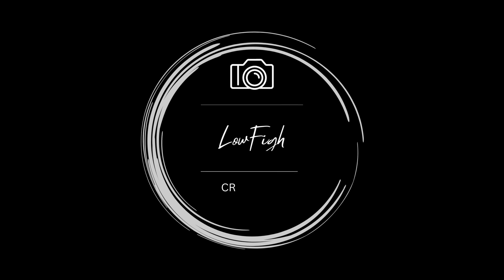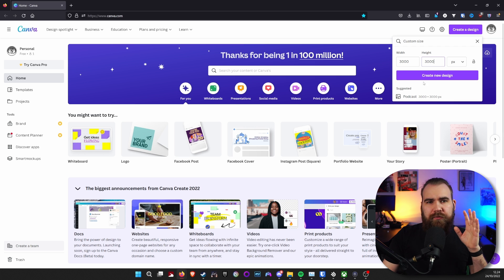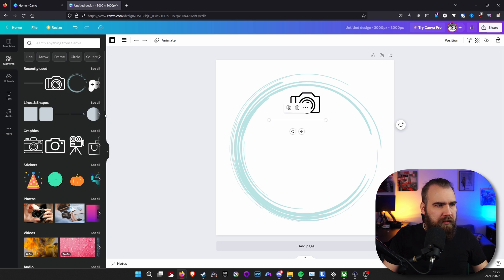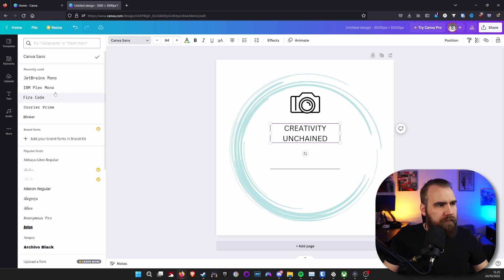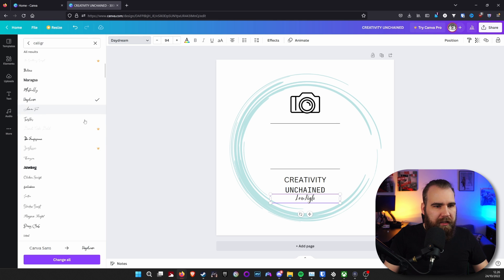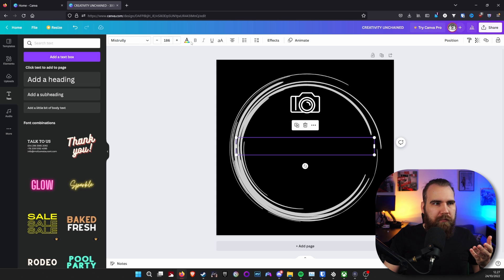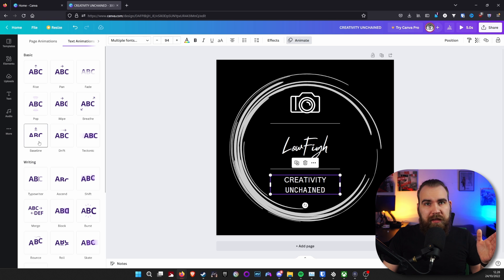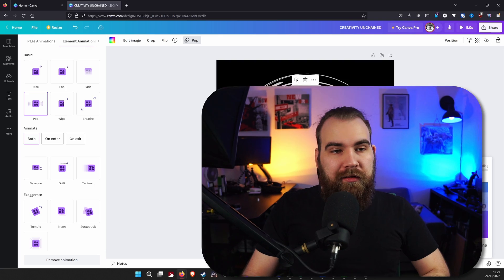Make a Good Looking Logo Animation In 4 Minutes! - Canva Tutorial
After dabbling with Canva for a little while, I noticed how easy it can be to create a simple logo animation for the intro of your videos. Now you can do it too in under 4 minutes.

If you want to support me further:

Socials!